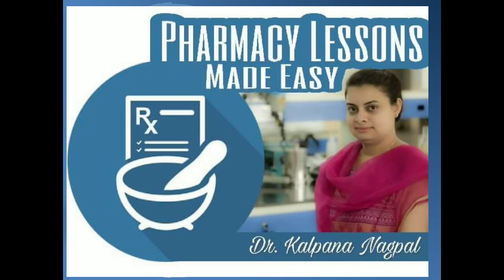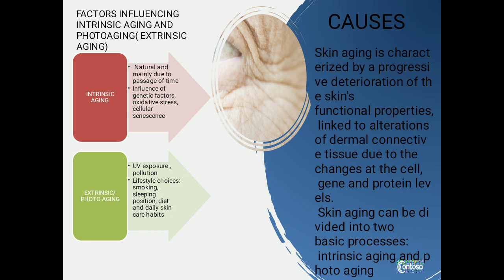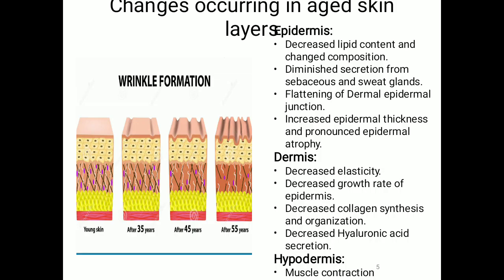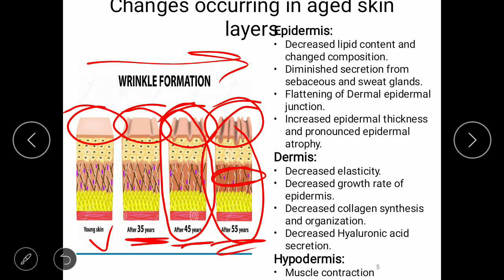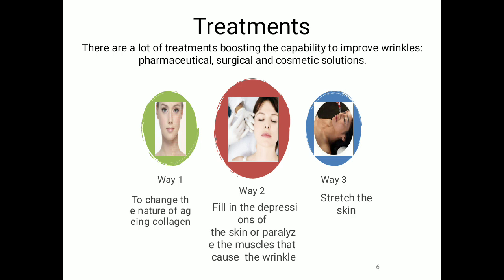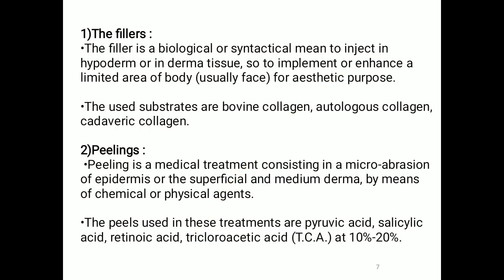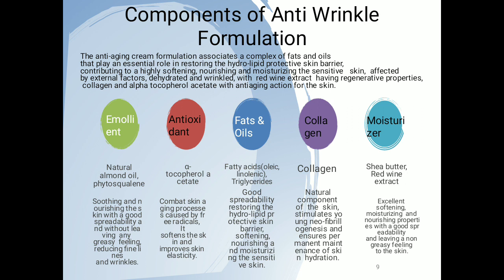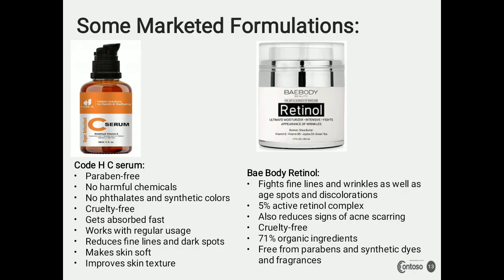Anti-wrinkle cream : The effect of age; Formulatio of cream, it's components & Evaluation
This video is about the effect of age  on different layers of skin, wrinkle formation and ways to overcome them. The formulation, components and evaluation is discussed one by one in detail. The presentation draft credit: Ms. D Monika